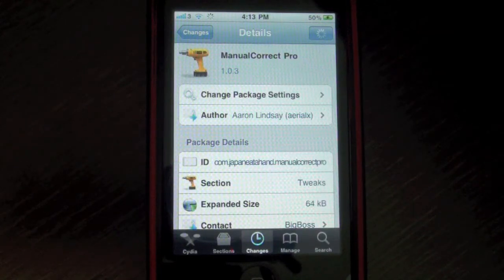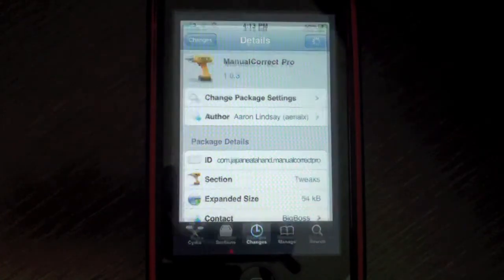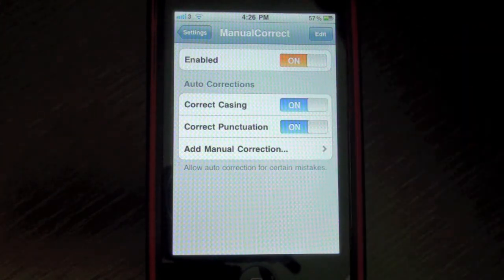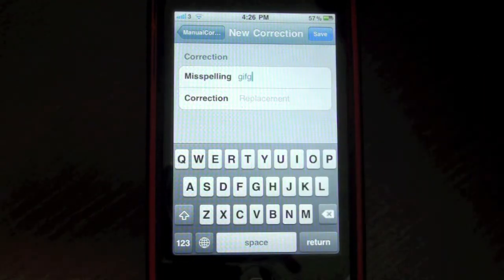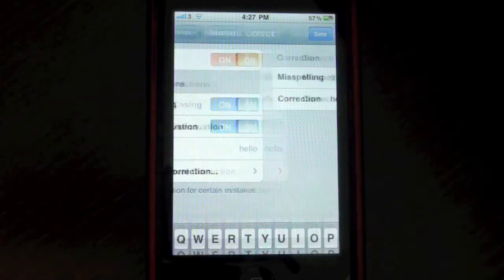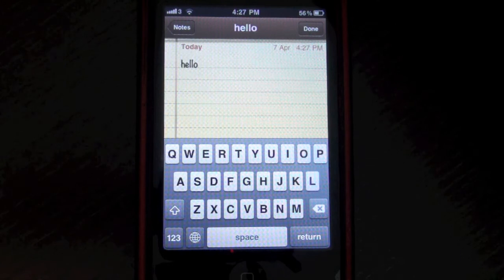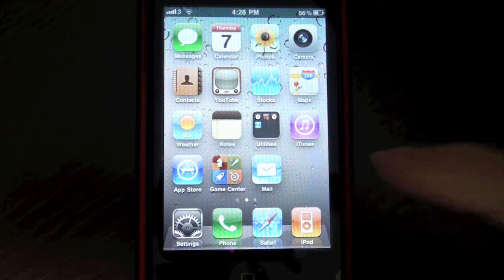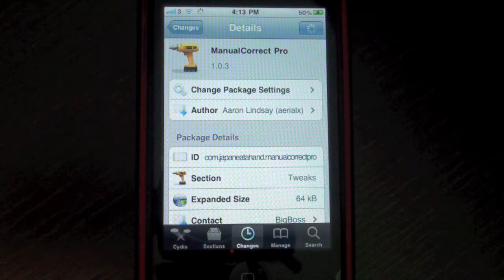MANUAL CORRECT PRO for iPhone/iPod Touch - FREE Cydia Tweak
ManualCorrection Pro features custom correction settings, casing and punctuation corrections and a SBsettings toggle.